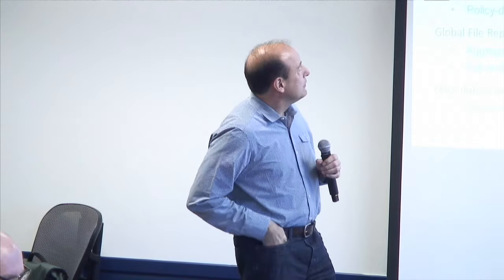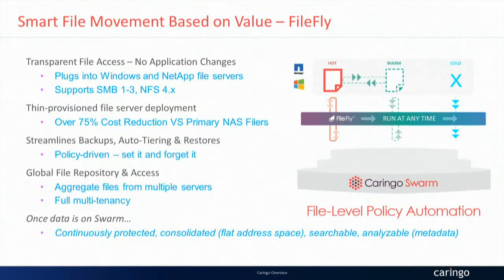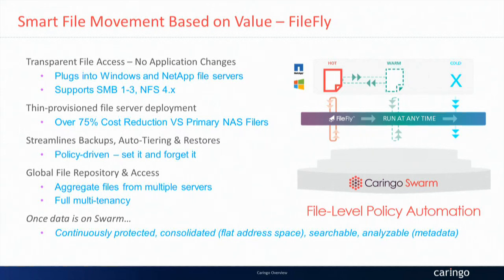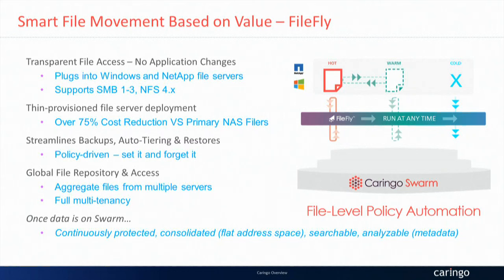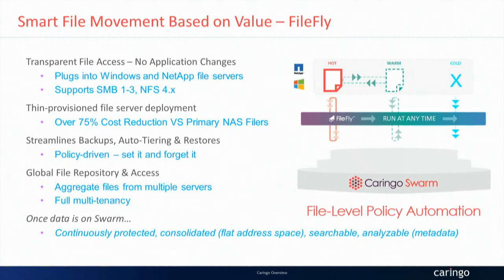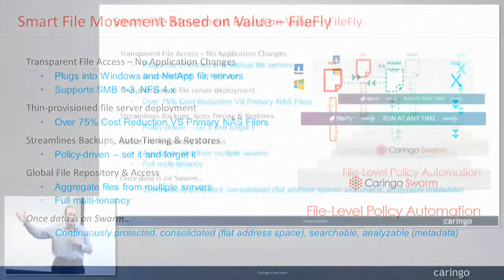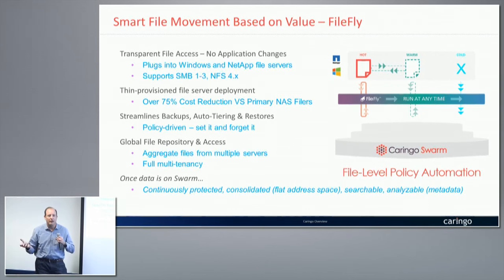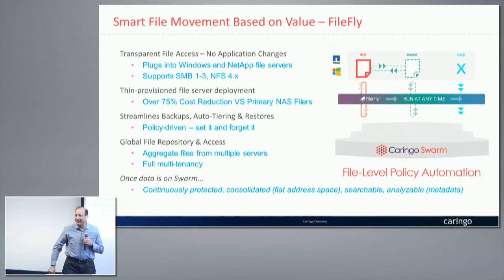Caringo FileFly Overview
Tony Barbagallo, VP of Product, introduces Caringo FileFly and discusses the capabilities of the solution. Recorded at Tech Field Day 10 on February 3, 2016.